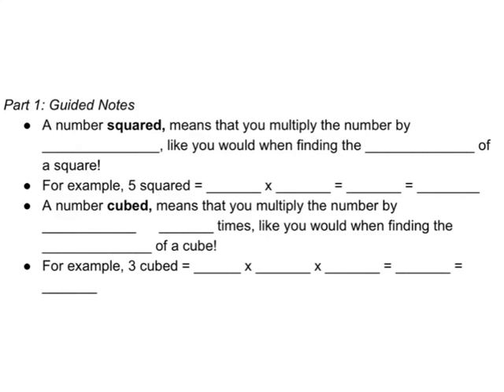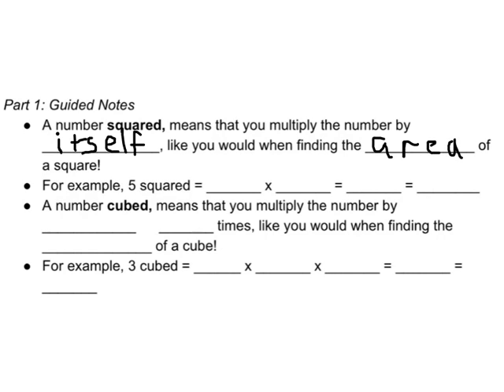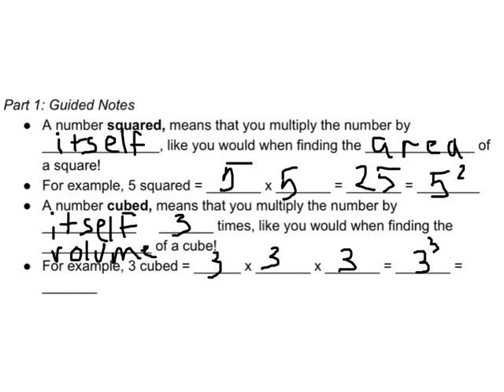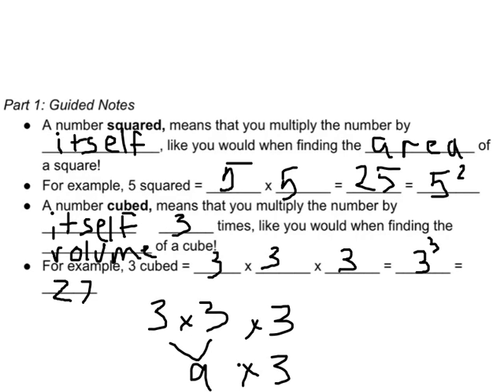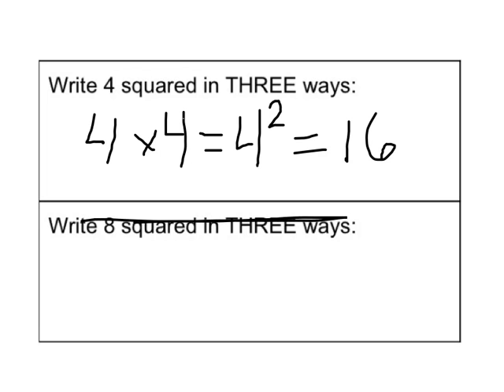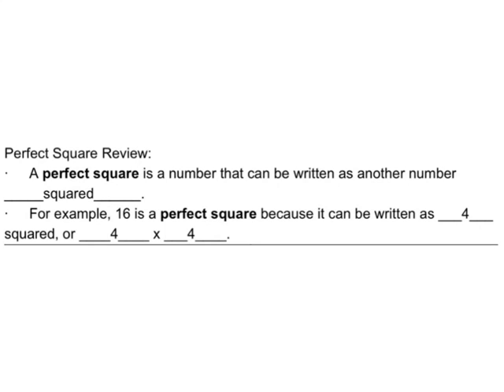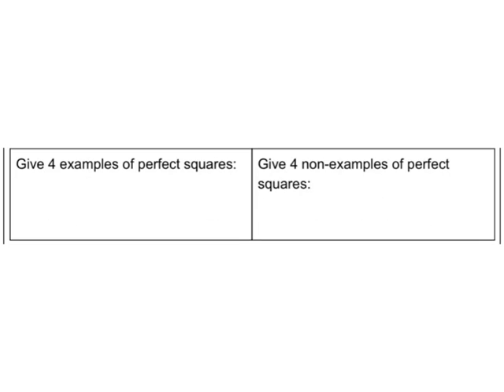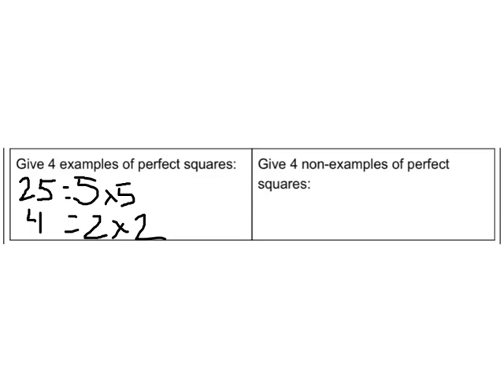8.25 Princeton tigers